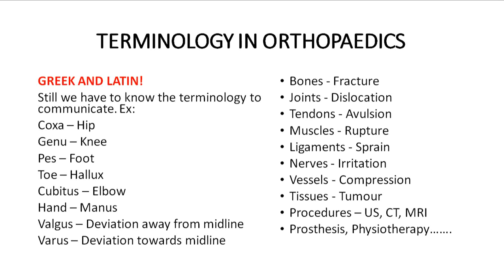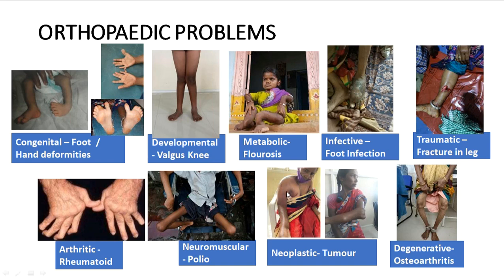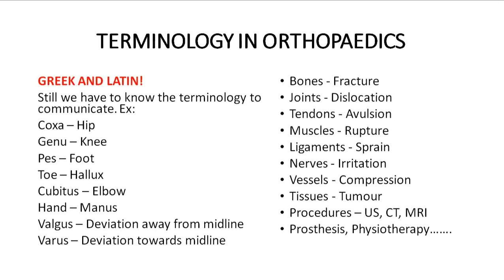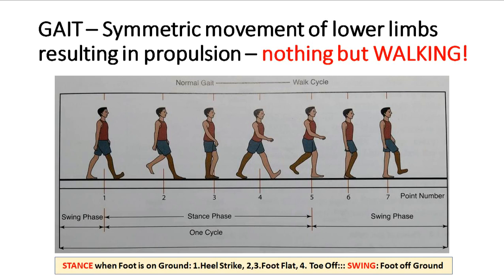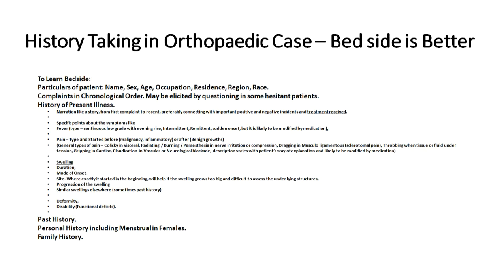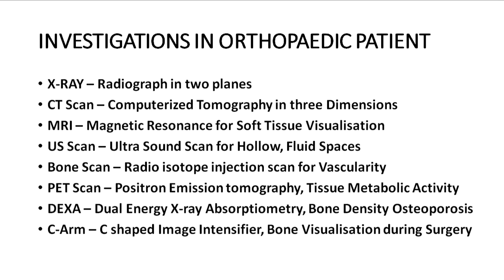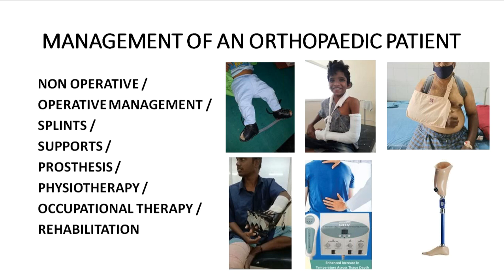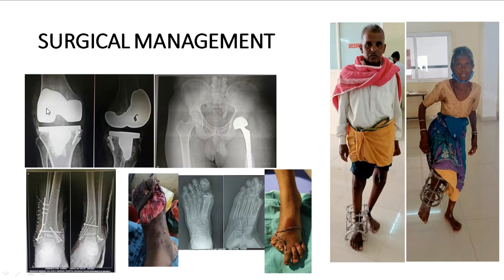ORTHOPAEDICS - TOPIC - INTRODUCTION, TERMINOLOGY AND PROBLEMS OF THE ORTHOPAEDICS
ABOUT THE TOPIC OF THE INTRODUCTION, TERMINOLOGY AND PROBLEMS OF THE ORTHOPAEDICS